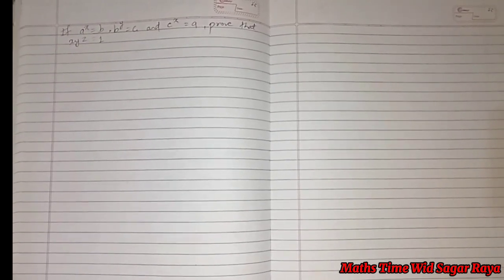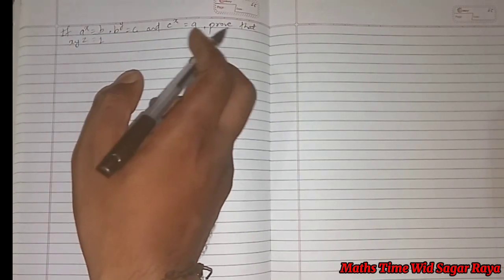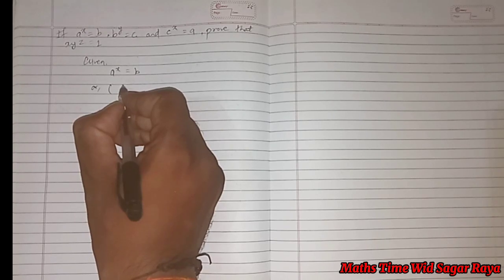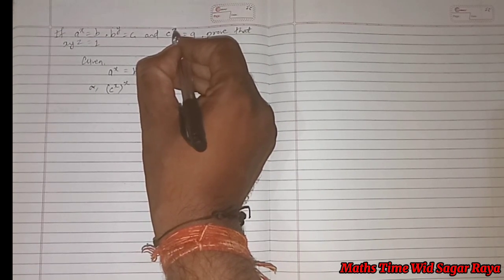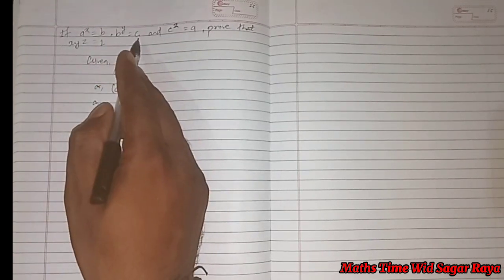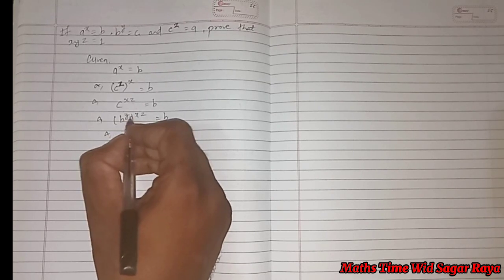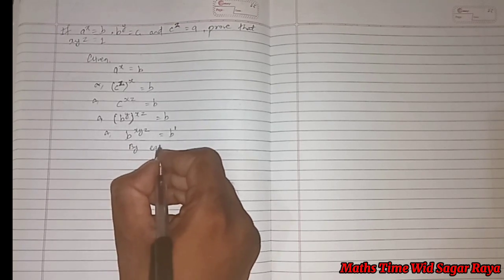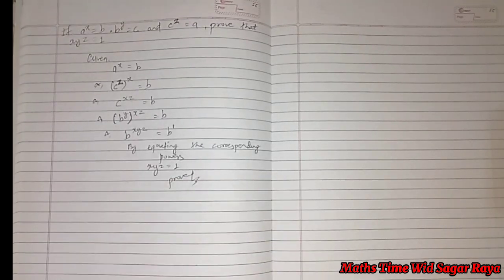If a^x=b, b^y=c and c^z= a, Prove that xyz=1